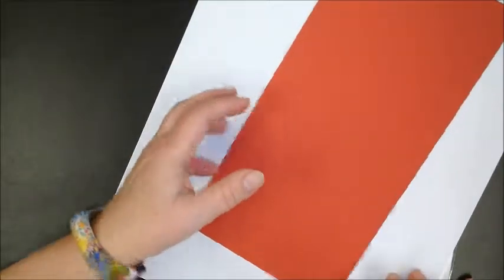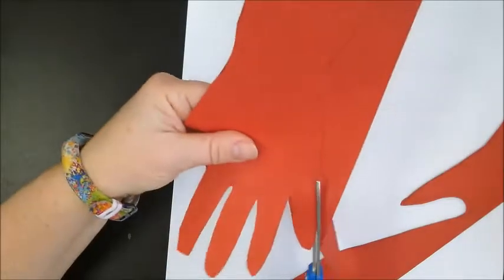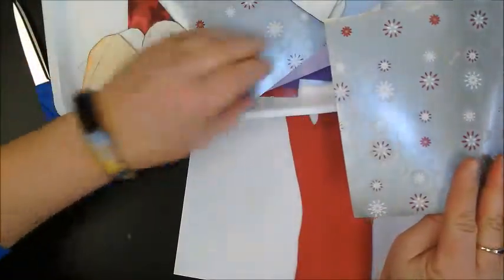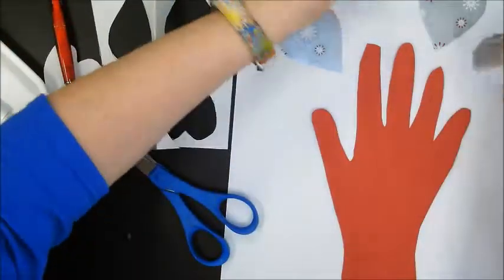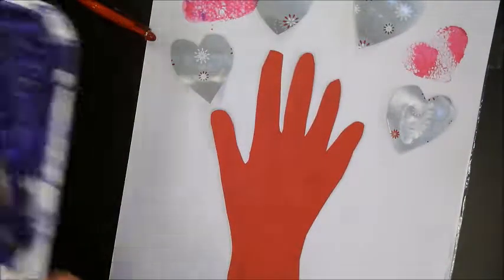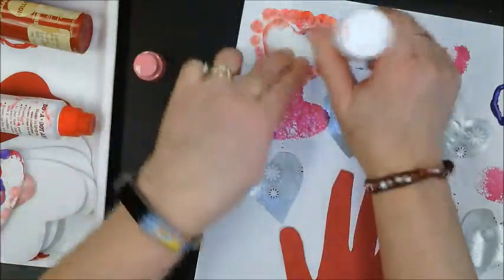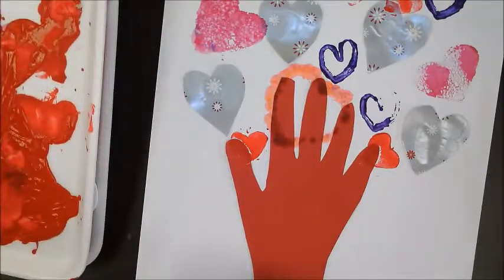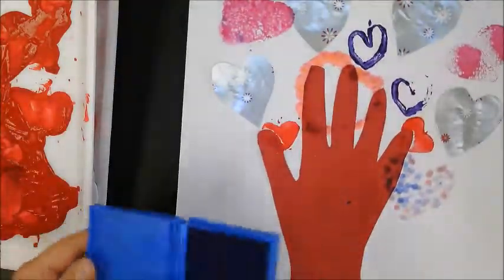Heart tree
Students will use tracing, cutting, and printmaking to create a "tree" that has heart-shaped leaves. Fun for Valentines Day.